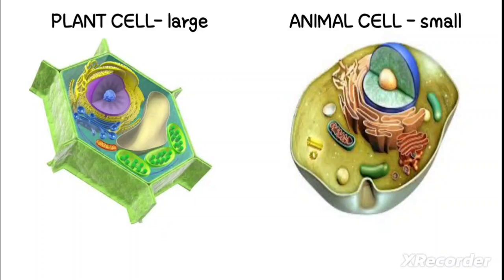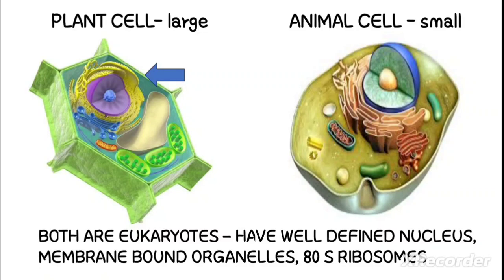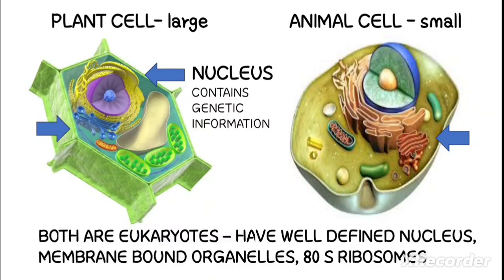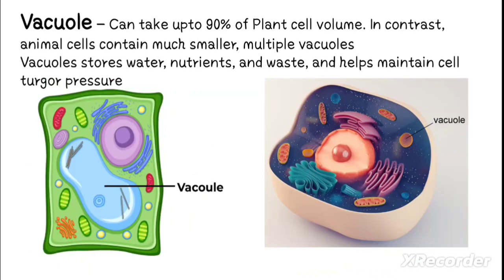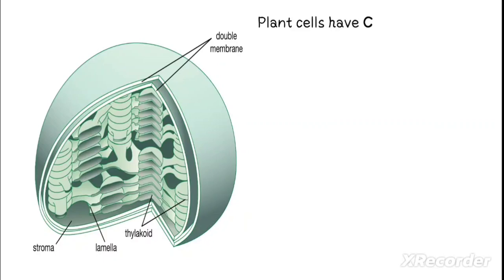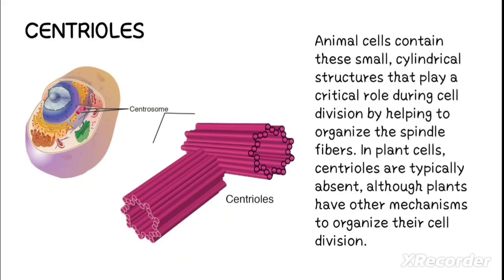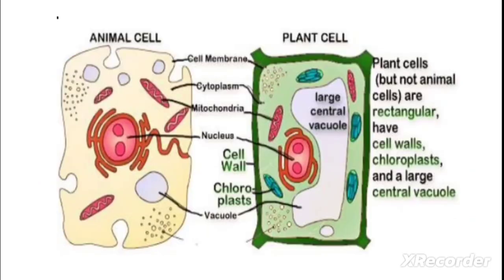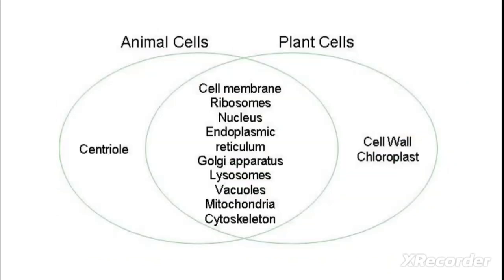Plant Cell vs Animal Cell: What's the Difference?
In this informative video, we explore the key differences between plant cells and animal cells. Both types of cells are fundamental to life, but they possess unique structures and functions that set them apart. Discover the distinct components of plant cells, such as cell walls, chloroplasts, and large vacuoles, and learn how these features contribute to their roles in photosynthesis and structural support. In contrast, we will also examine animal cells, highlighting their lack of cell walls and the presence of lysosomes and centrioles. Gain a deeper understanding of how these differences affect the overall function and behavior of living organisms. Whether you're a student, teacher, or simply curious about biology, this video will provide valuable insights into the fascinating world of cells.